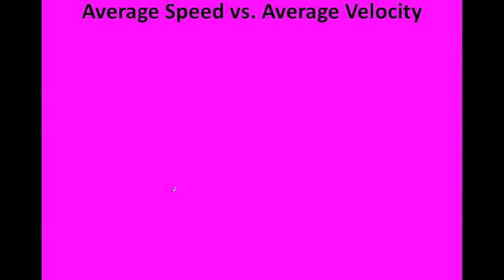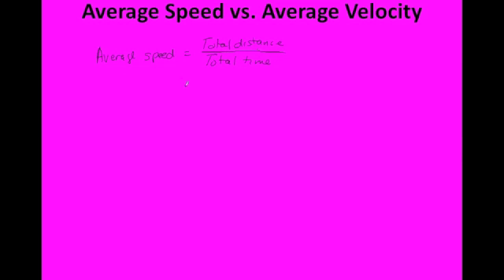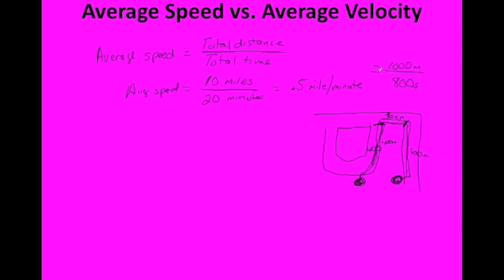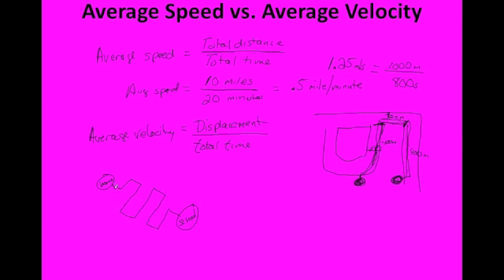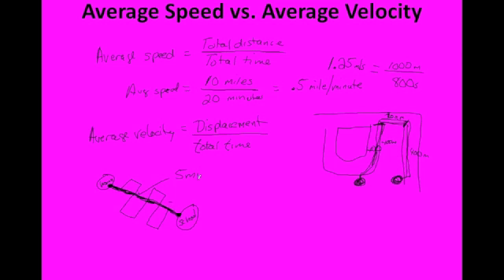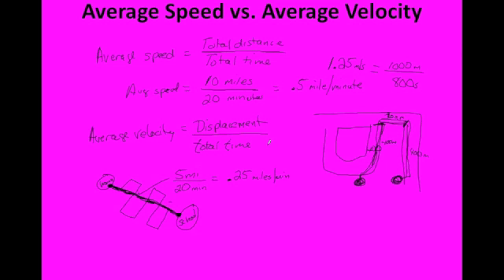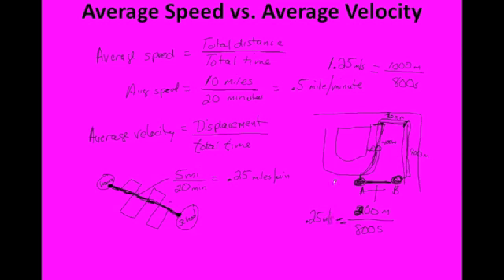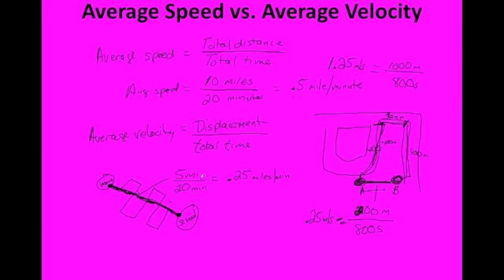7 6 Average Speed vs Average Velocity